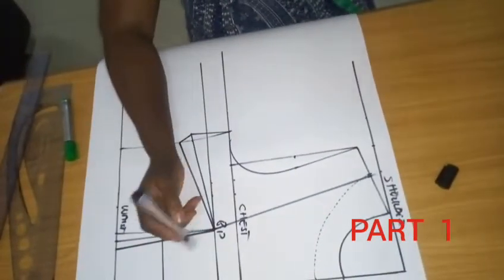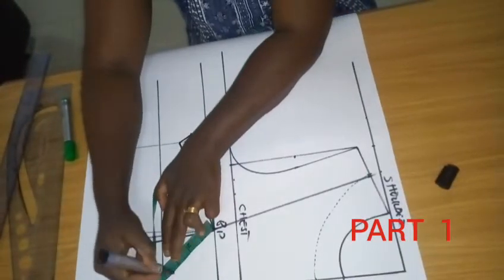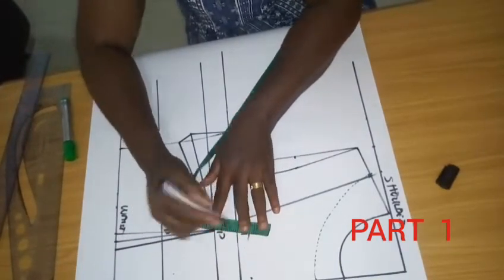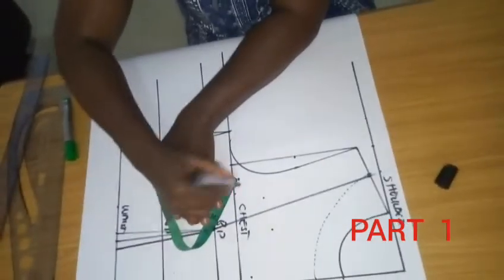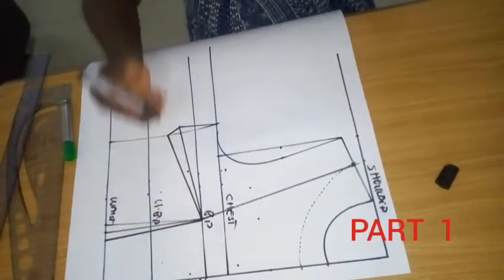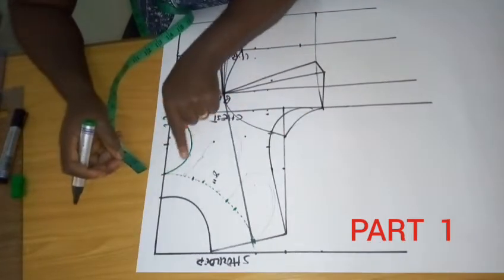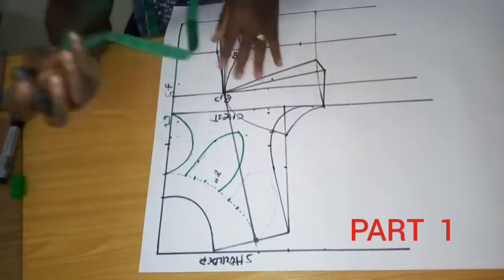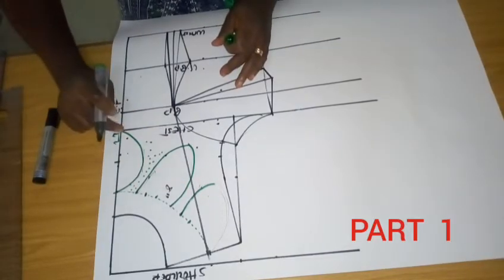HOW TO DRAFT AND SEW PRINCESS DART CIRCLE NECKLINE ( PART 1)